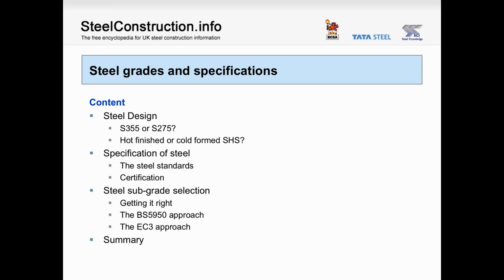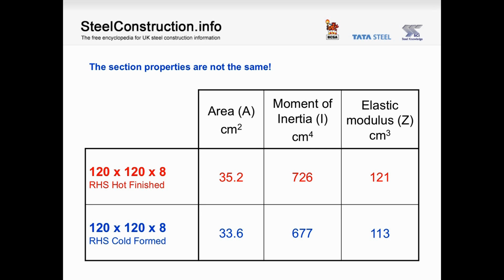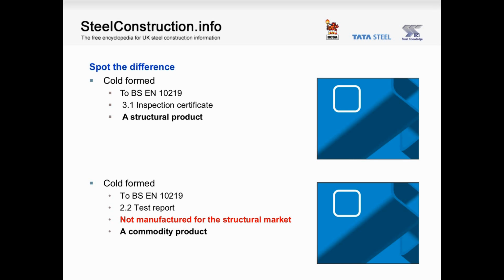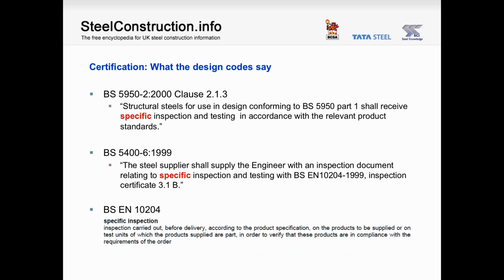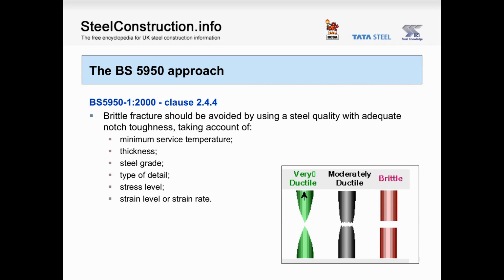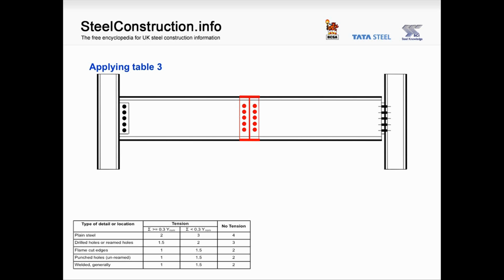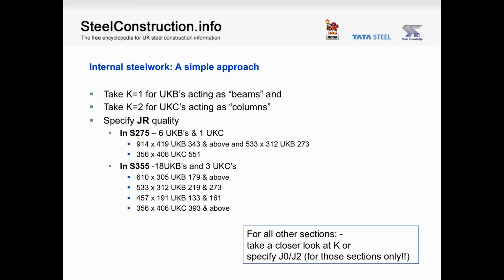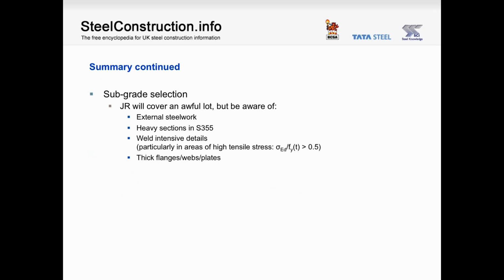Walter_swann_steel_grades_v10.mp4